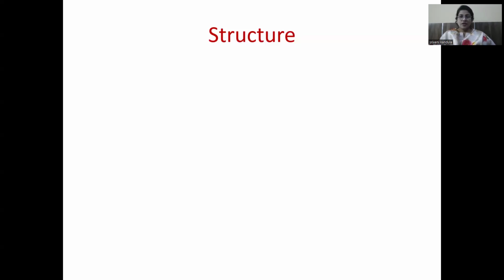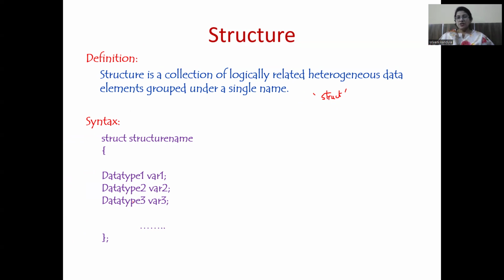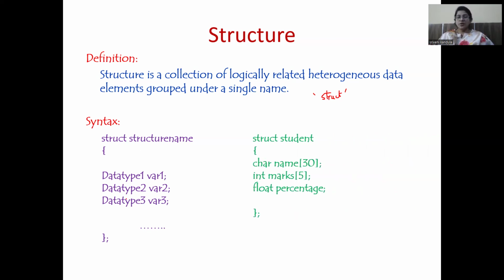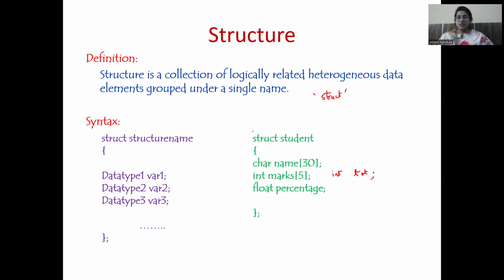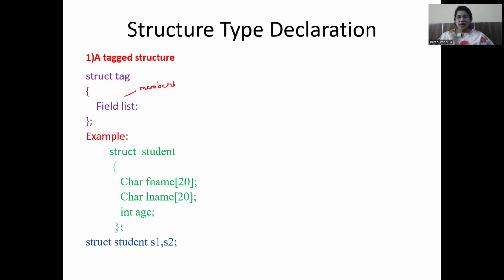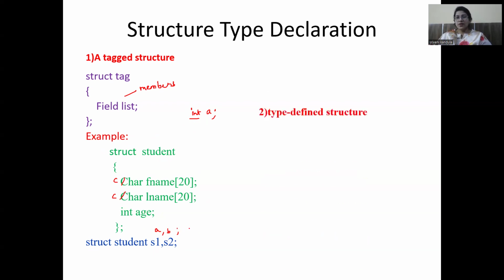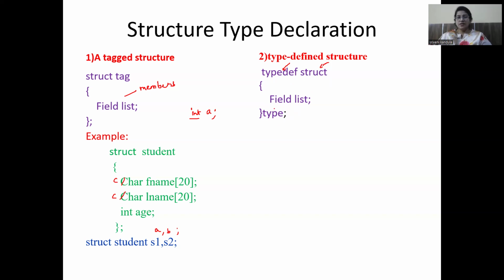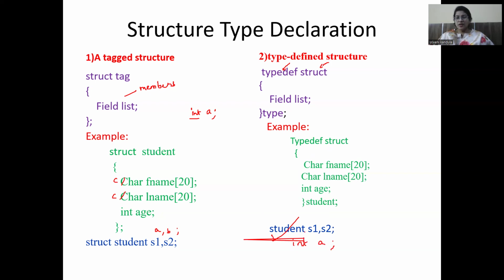Structures in C part-2/ Defining a Structure with Example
Definition of a structures.
Types of Structures - Tagged Structure and Type-defined Structure with examples
Declaring a structure variable